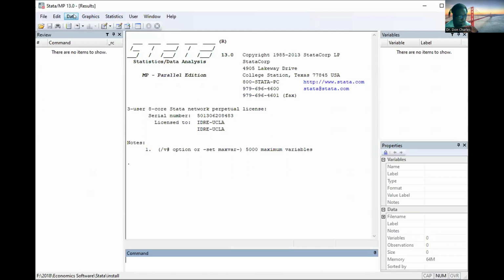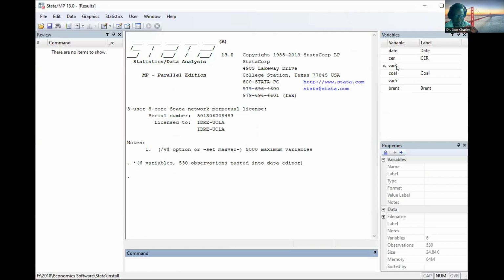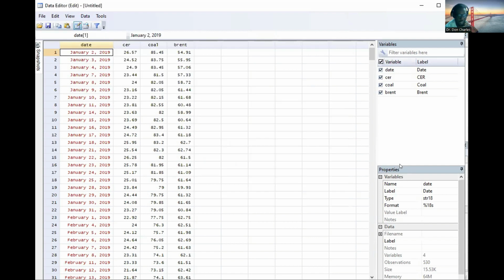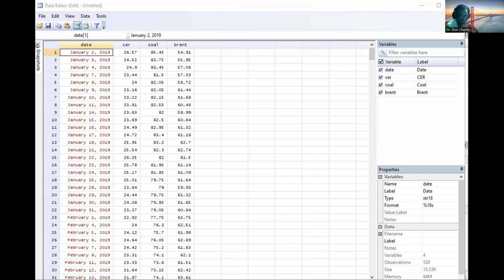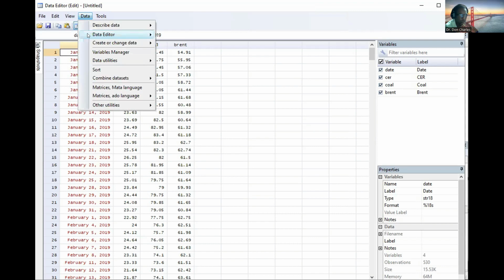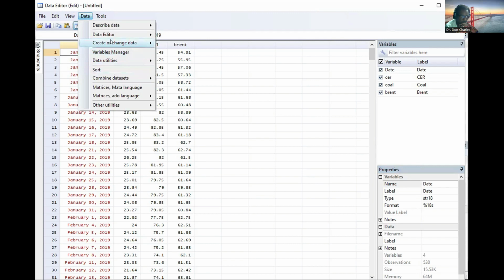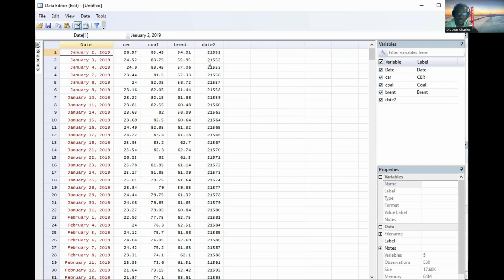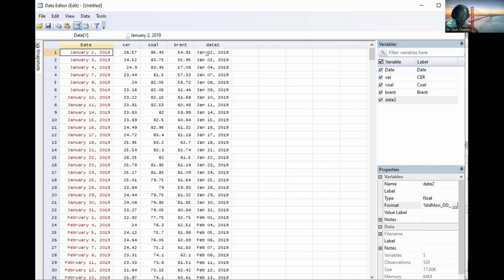Create the time variable in STATA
This is how to create the time variable in STATA without the tsset command